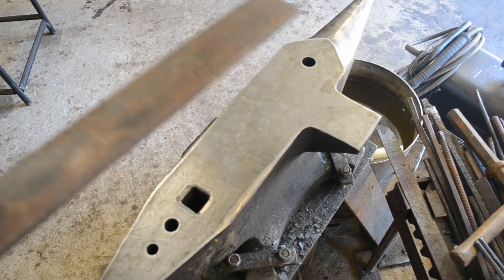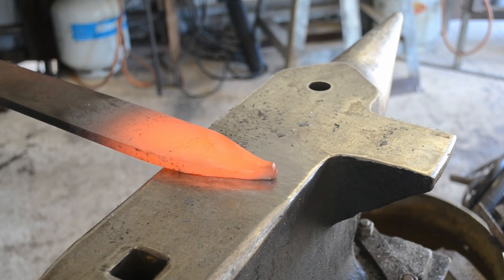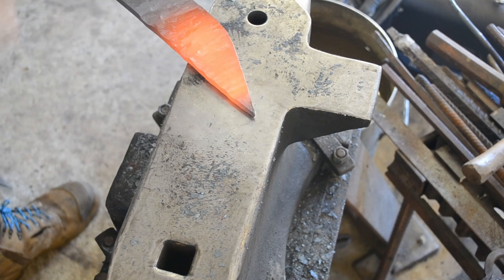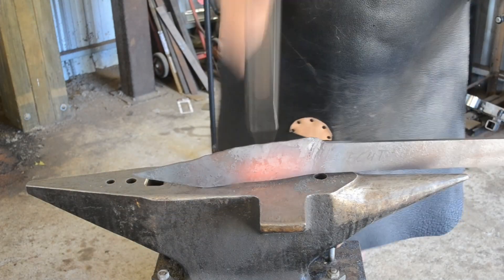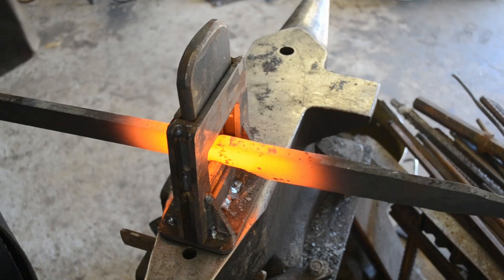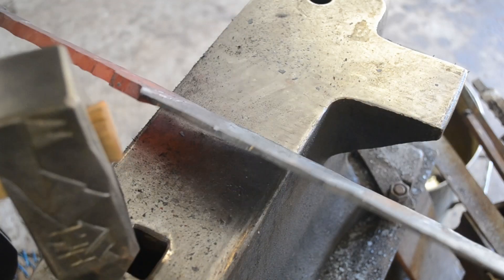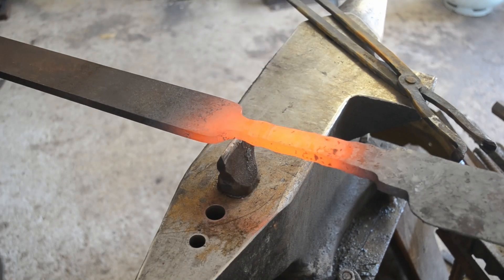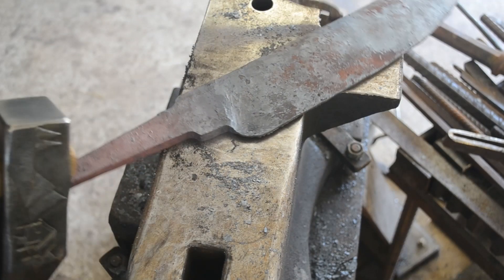How to Forge a Musso Bowie